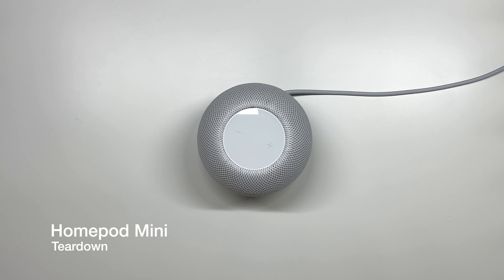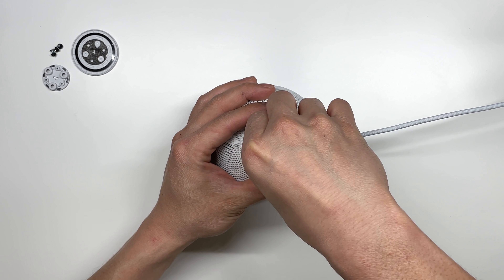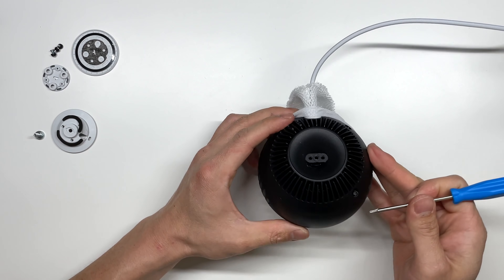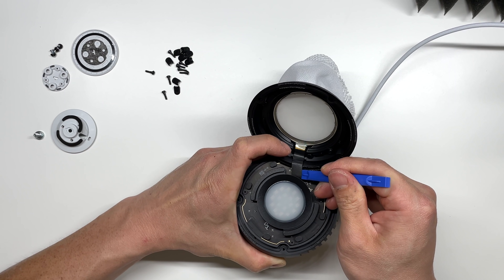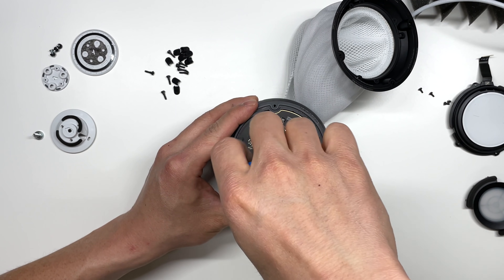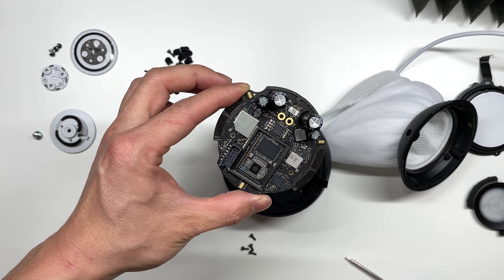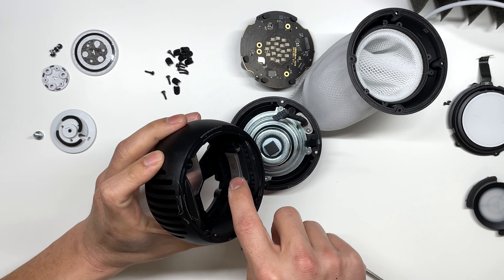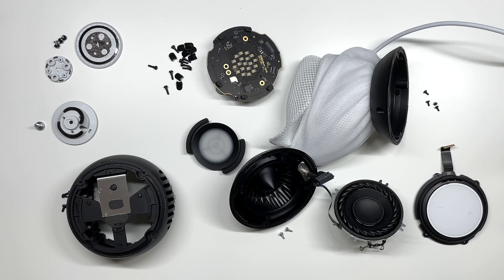Apple HomePod Mini Teardown Disassembly - What's Inside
Teardown and look inside of the new Apple Homepod Mini!
If you want to take your's apart this tool kit includes all the special screw drivers to open your Homepod Mini tools compatible